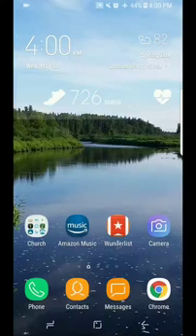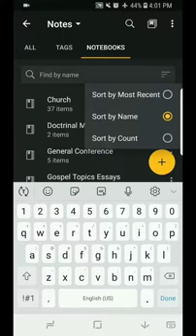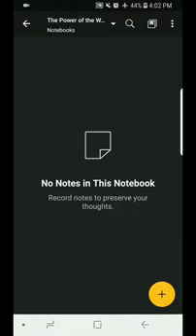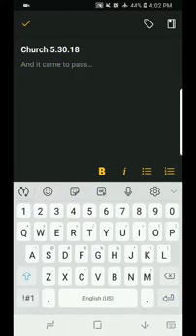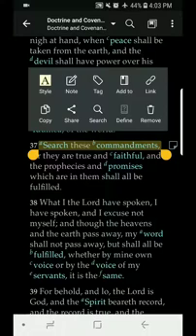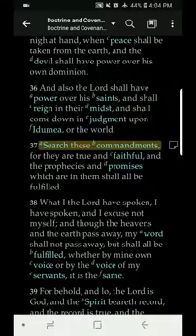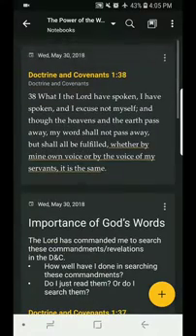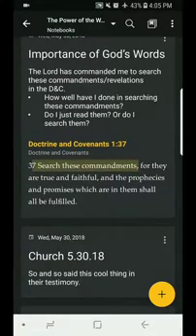How to Make and Manage Notebooks in Gospel Library (Android)